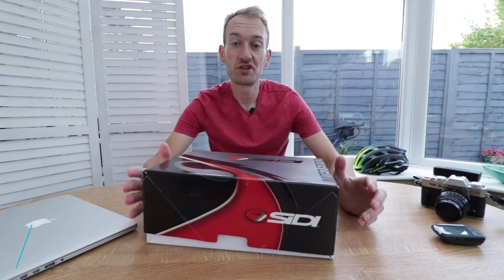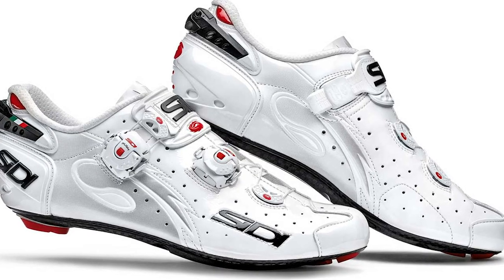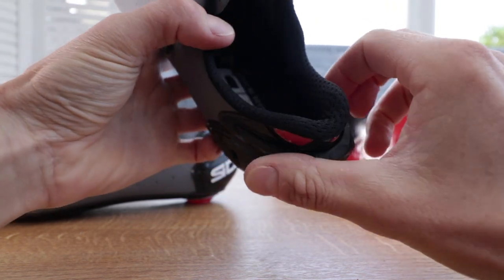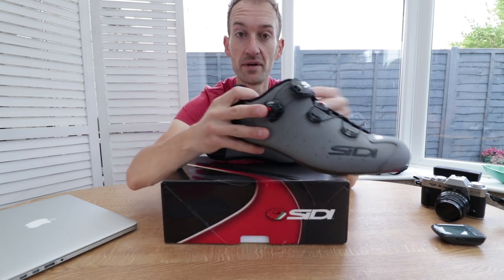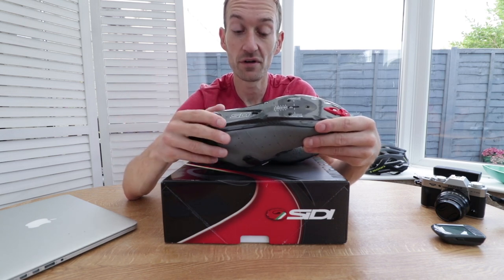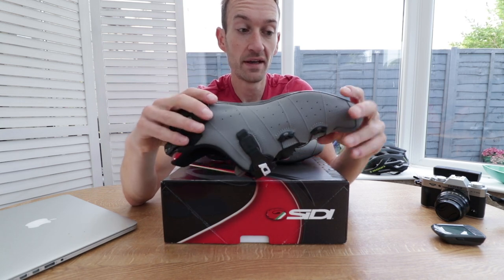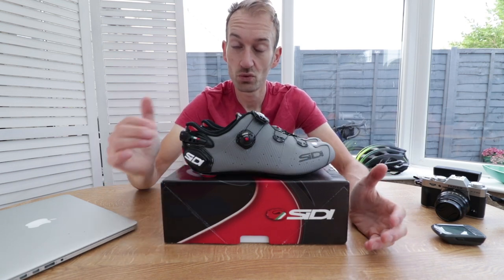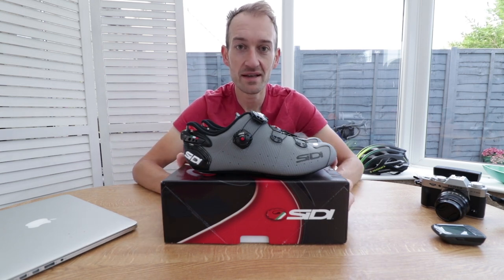Shiny New Products Episode 3 - Sidi Wire 2 Shoes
In this week's episode of Shiny New Products, David takes a look at the brand new Sidi Wire 2 shoes, the latest high-end carbon race shoe from the iconic show manufacturer.

With a raft of refinements, an all-new upper and THAT matt grey finish, and a big price tag, we're expecting some seriously good performance out of them